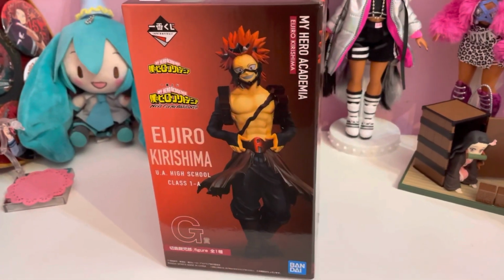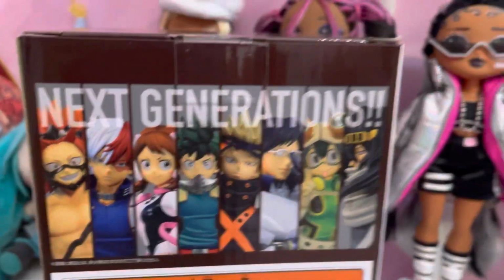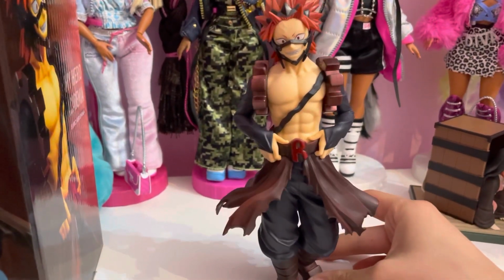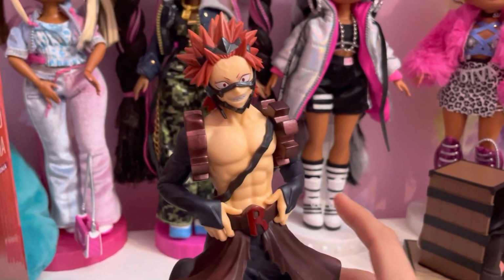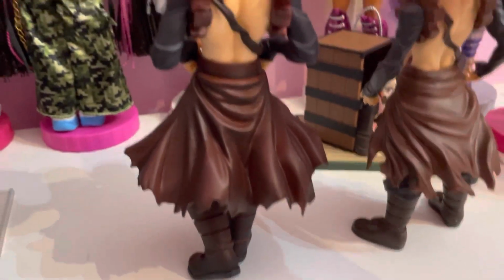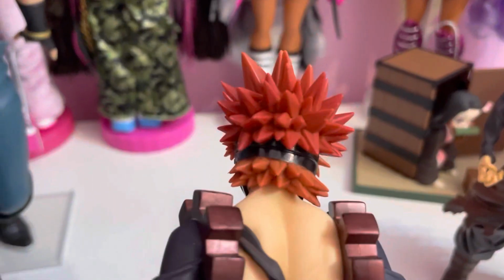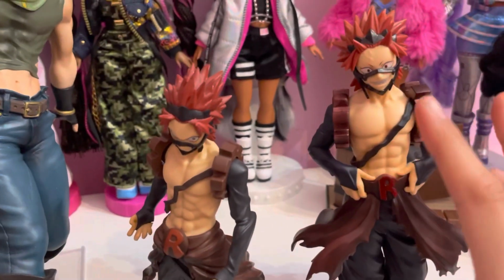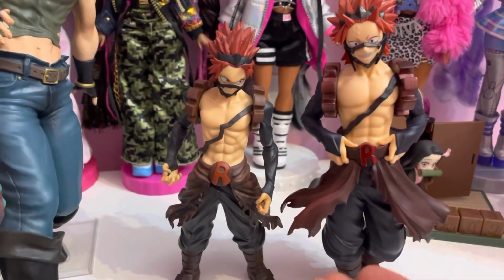Kirishima Ichibansho Kuji Figure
MFC link

Mandarake link!